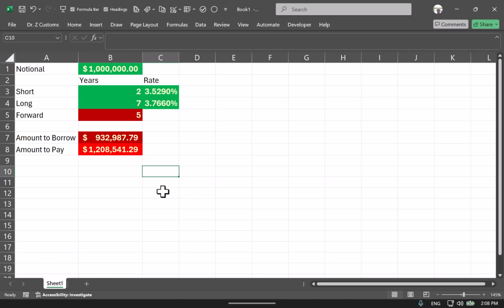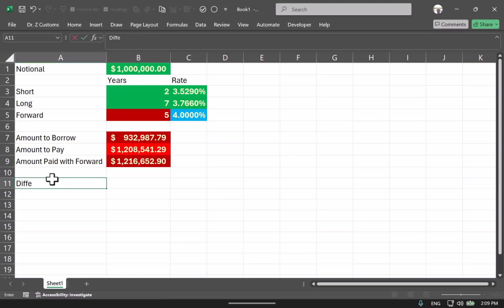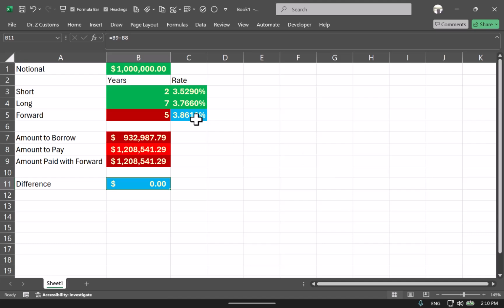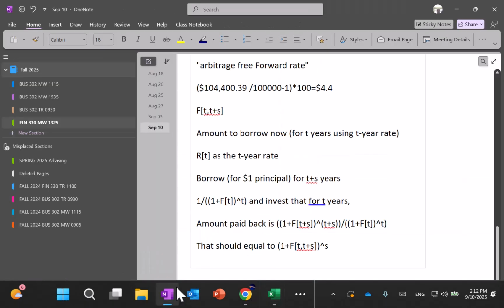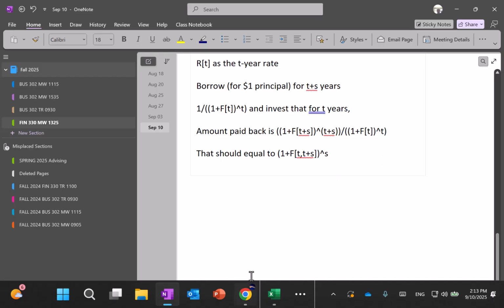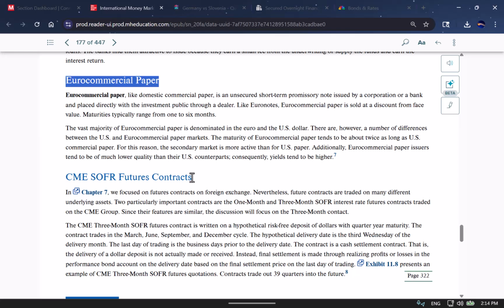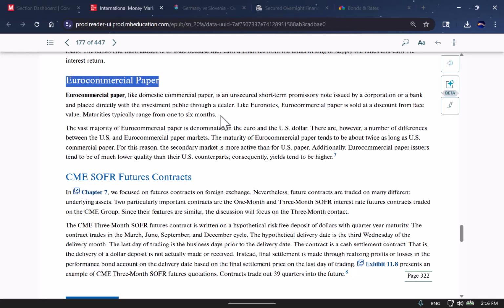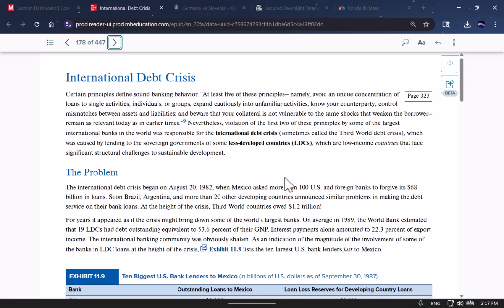FALL 2025 FIN 330 International Money Market Lectures Part 10 of 12